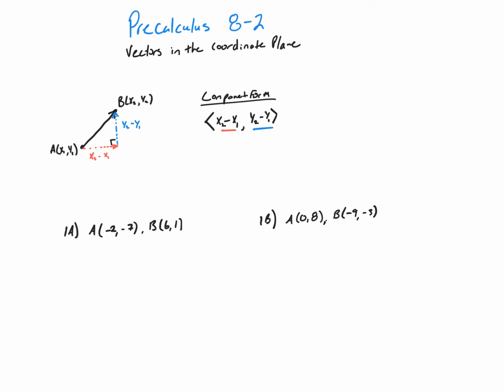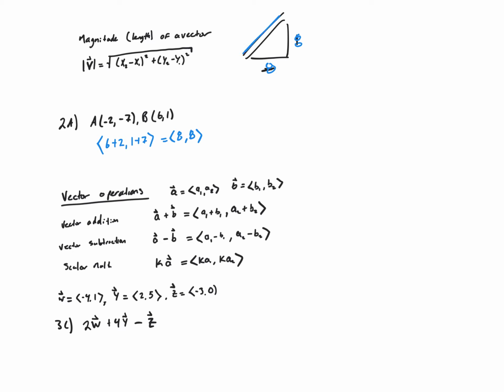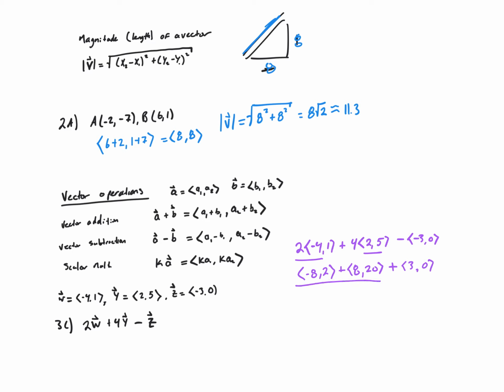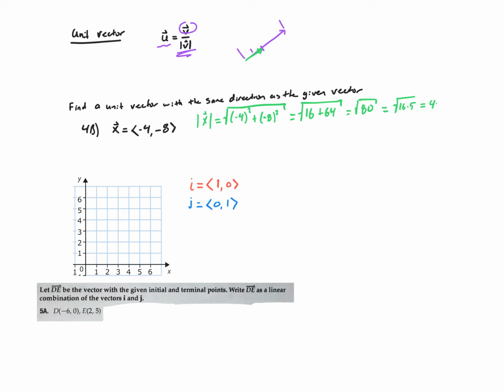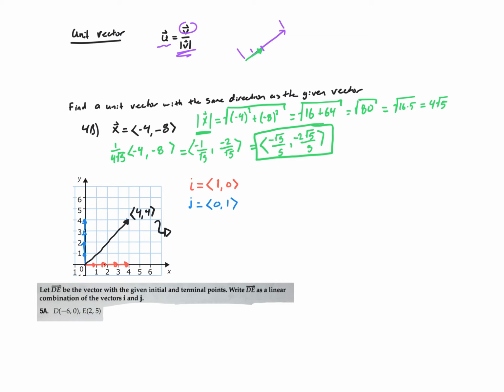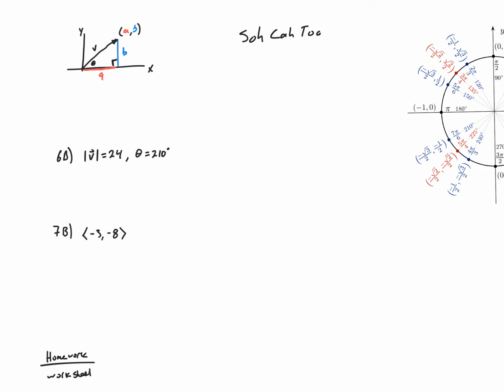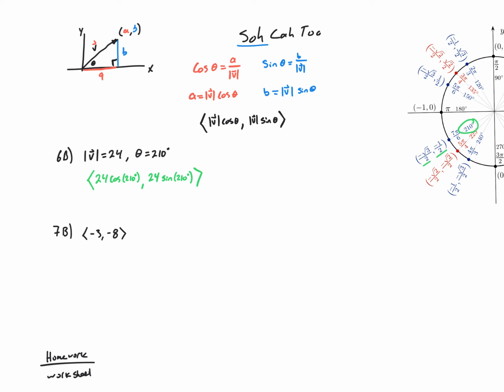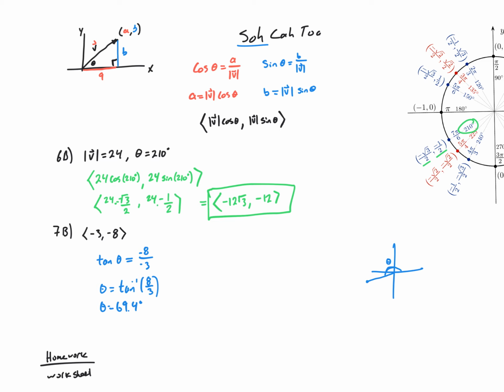Precalculus 8-2 Vectors in the Coordinate Plane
Glencoe Precalculus 8-2